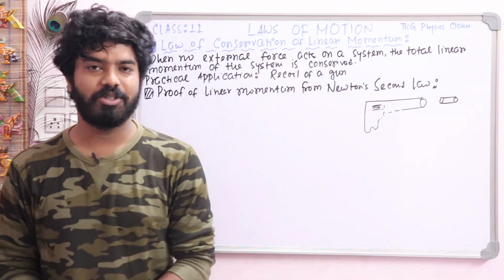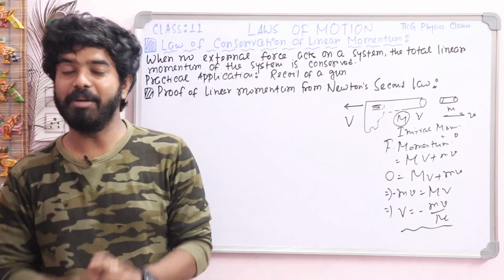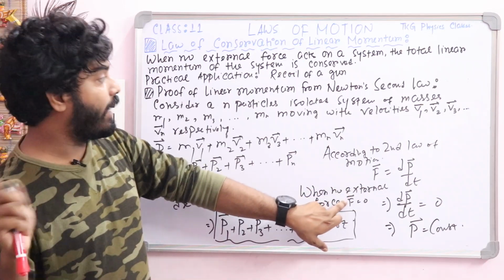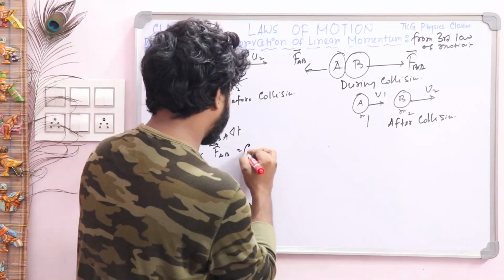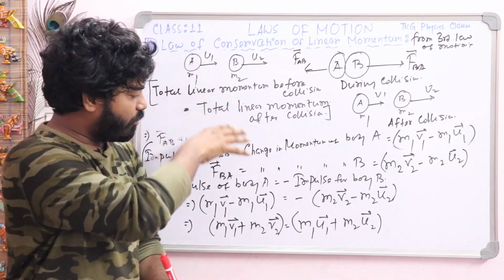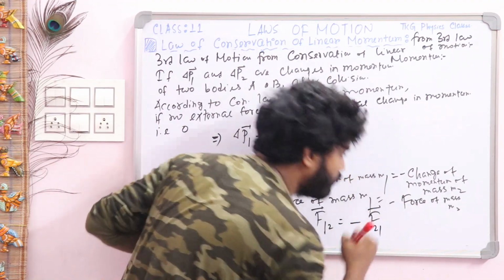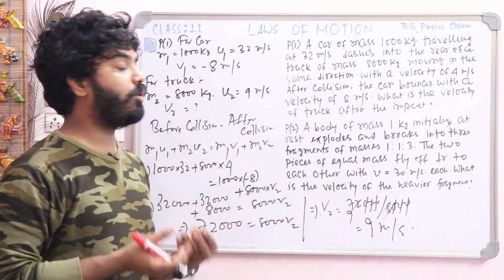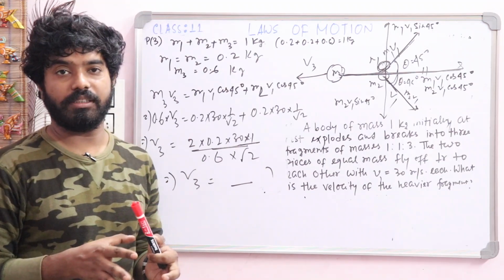Conservation Law Of Momentum|Proof Of Conservation Law Of Linear Momentum From Newton 2nd & 3rd Law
Today Topic:
Students in this video we will learn the following concept:
Conservation Law Of Momentum,

Hi...
Students,
THANKING YOU..